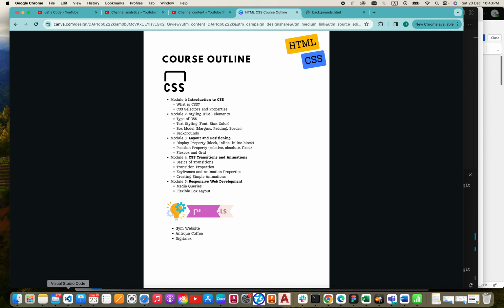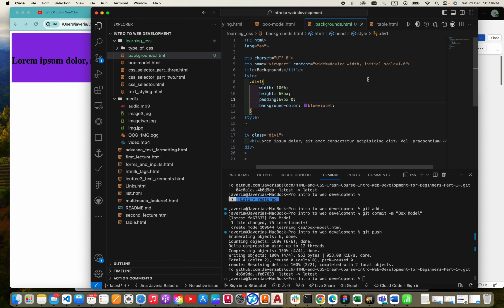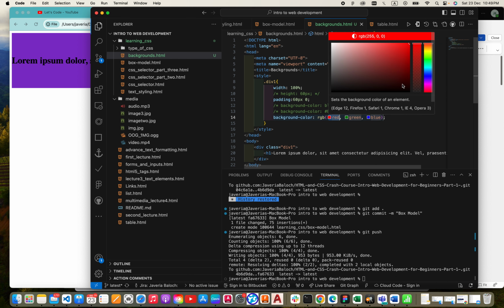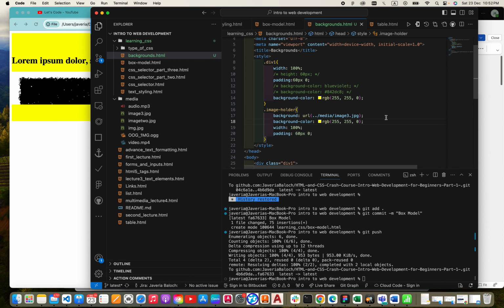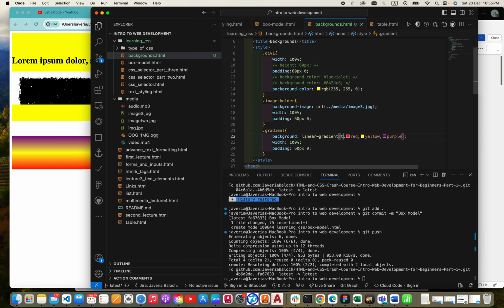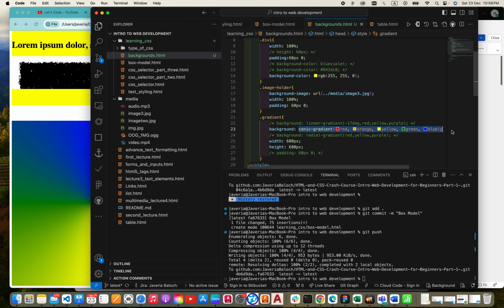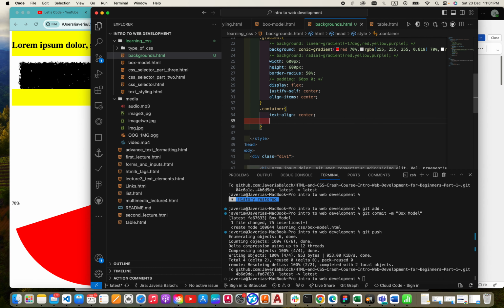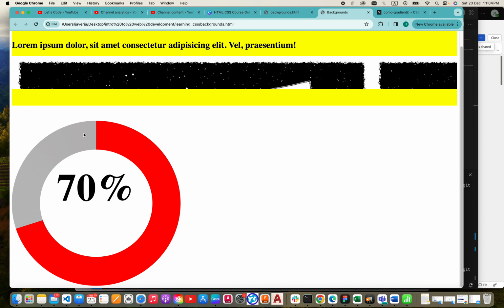CSS Backgrounds Part 1(Background Color, Image and Gradients)(Intro to Web Development Part 1)